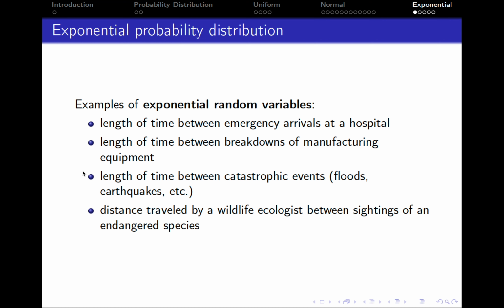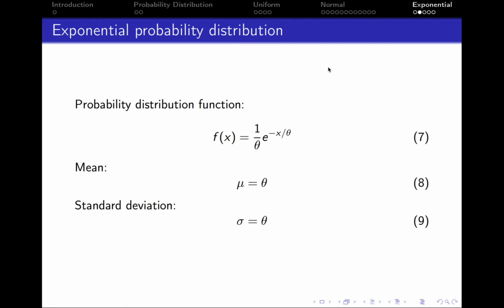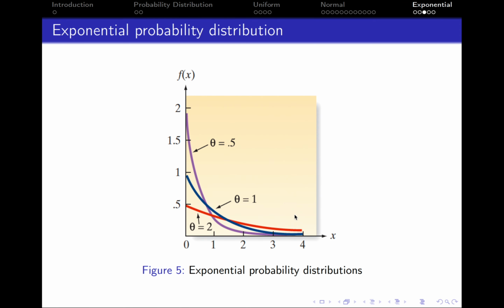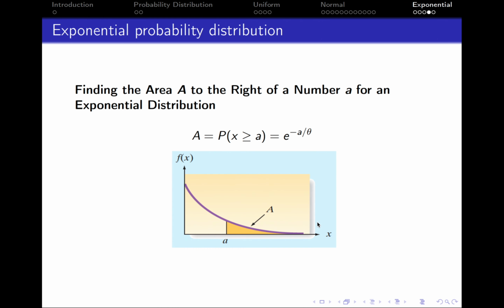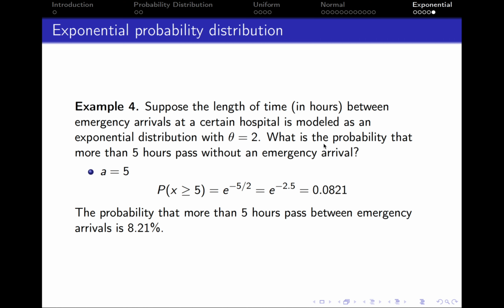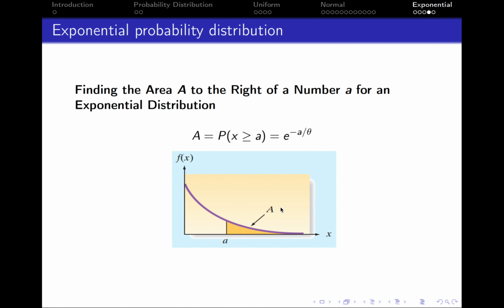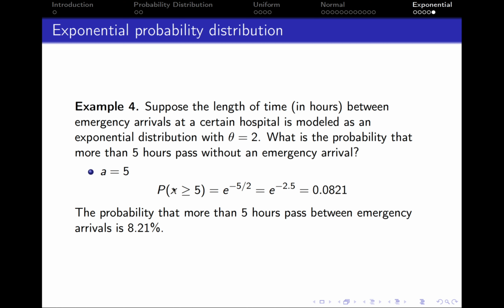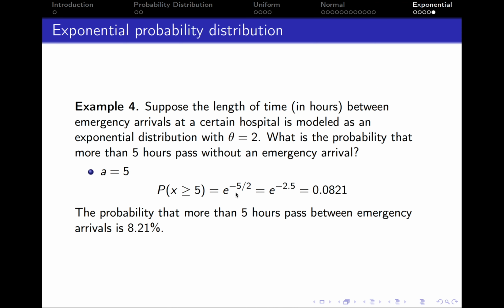6.8. Exponential Probability Distribution